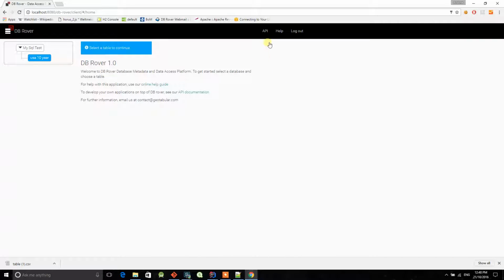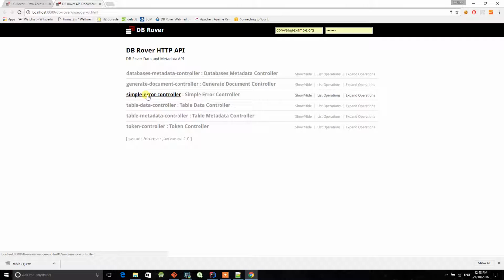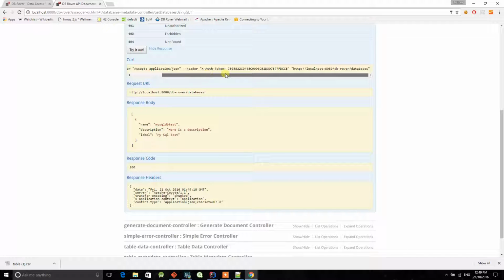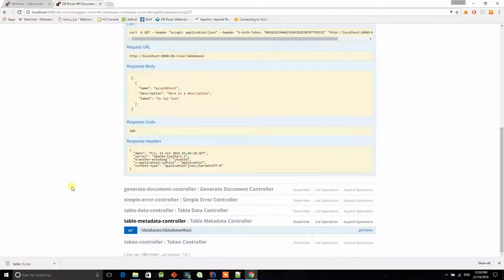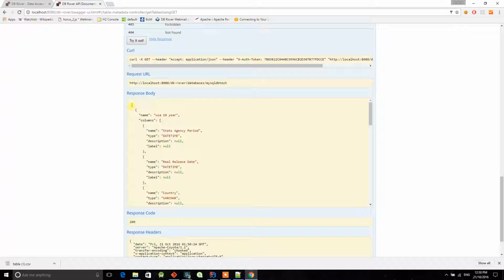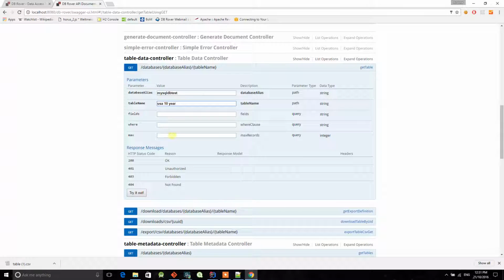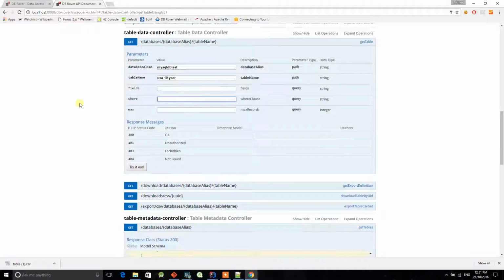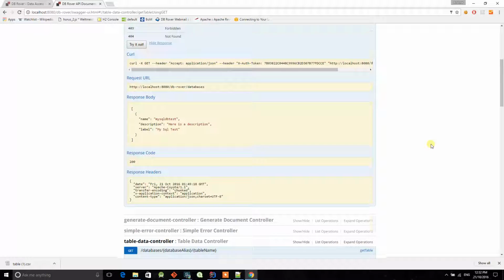DB Rover Interactive API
Instructional video on how to use the DB Rover Interactive API